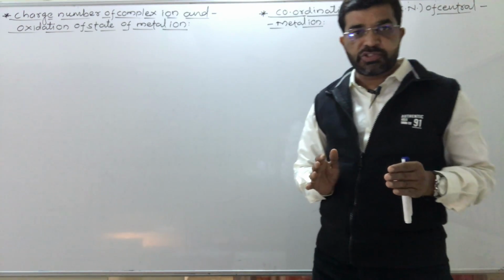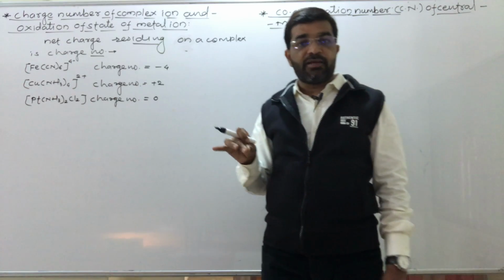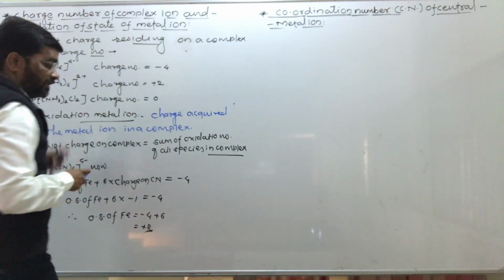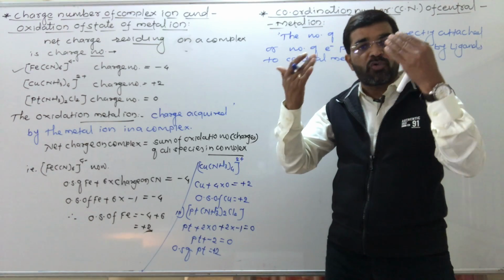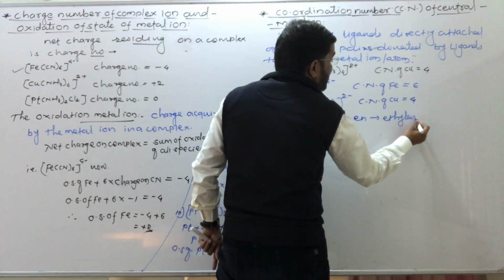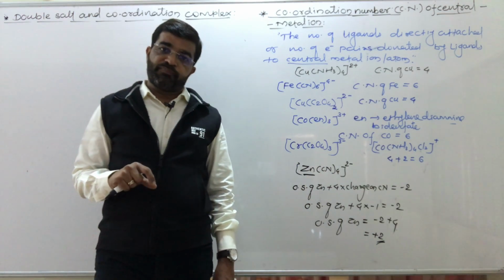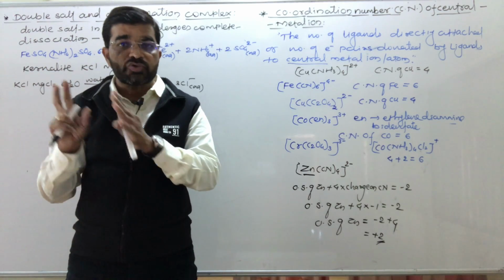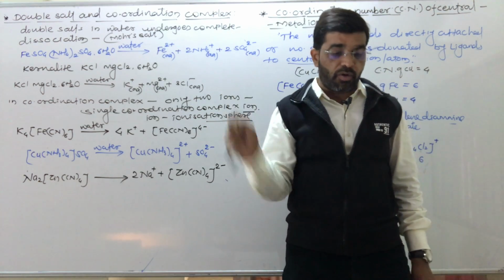Co ordination compounds- 2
Charge number and Oxidation state of metal ion and C.N.